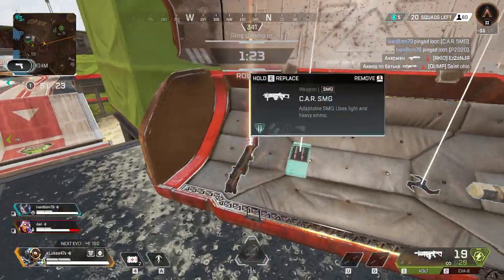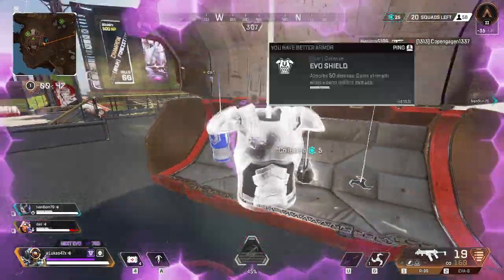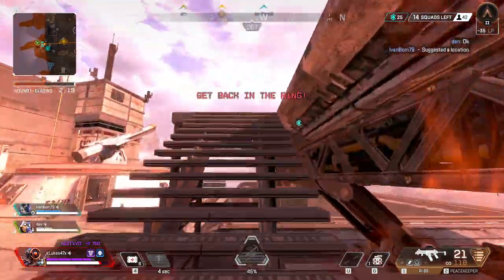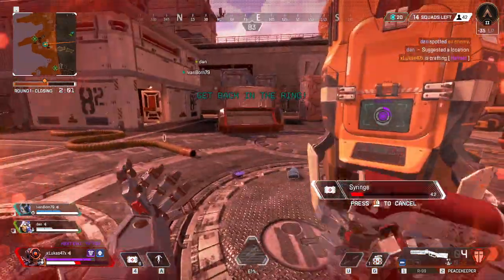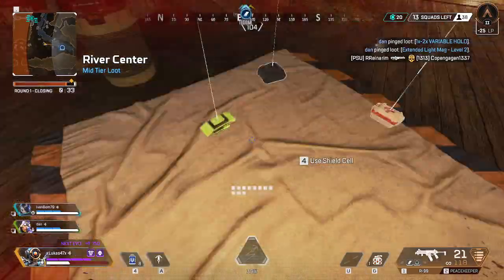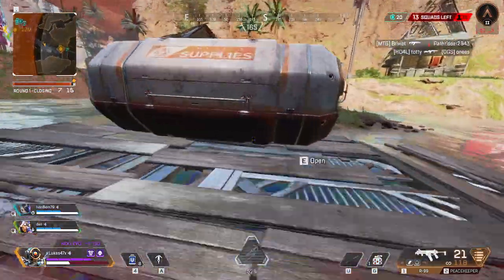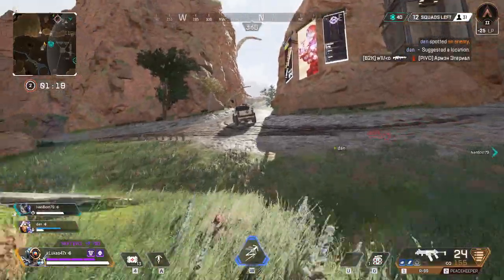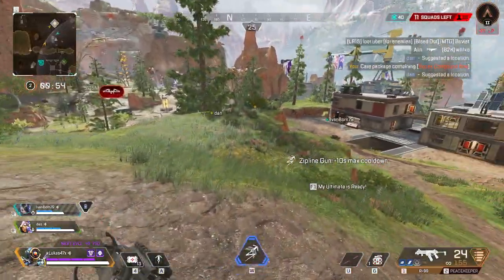Trying out Pathfinder! - Apex S17 Rankeds EP 3